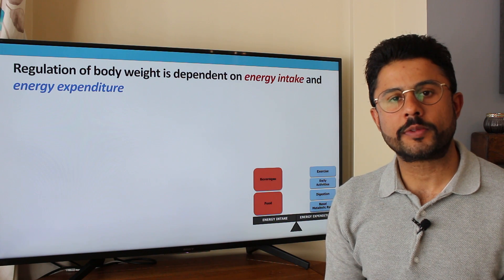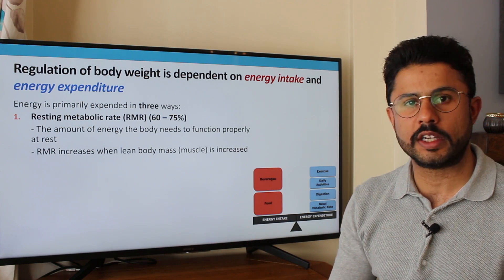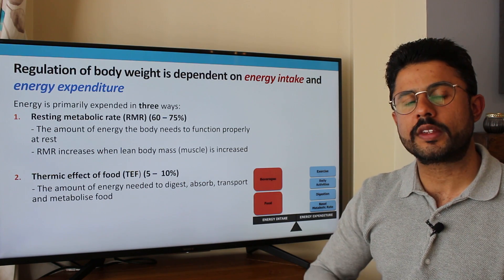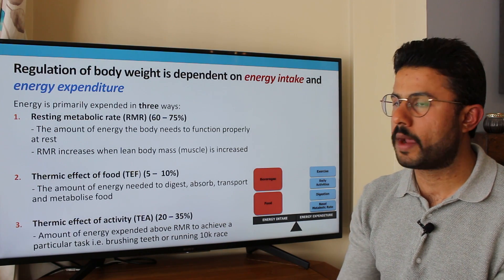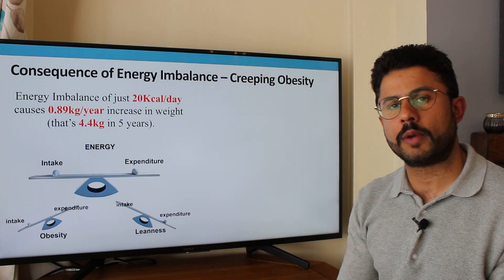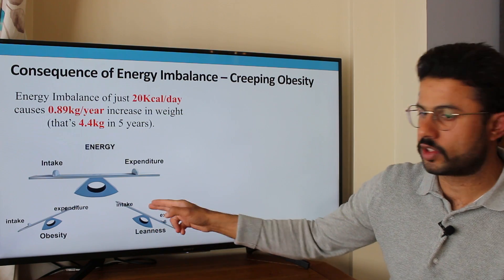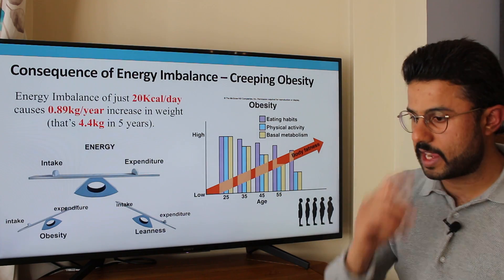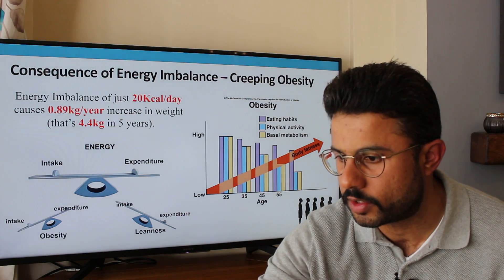Science of Obesity - Metabolism and Obesity (Pt V)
This video provides scientific information about the importance of regulating energy intake and expenditure.  The videos focuses on the importance of basal metabolic rate, thermic effect of food and physical activity in the regulation of weight, and discusses the phenomena known as creeping obesity.